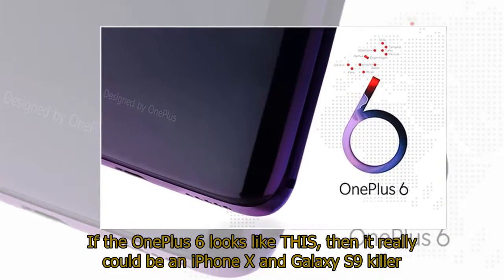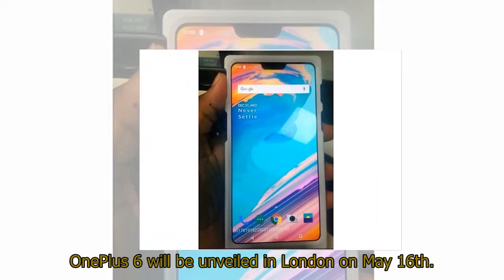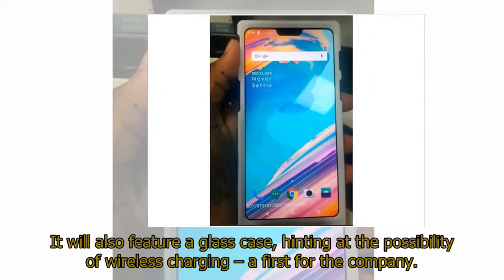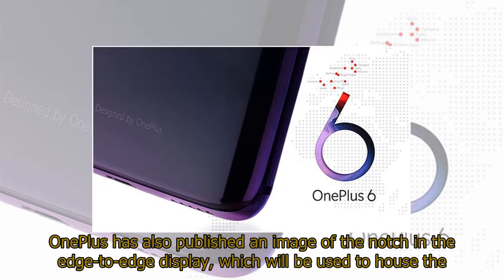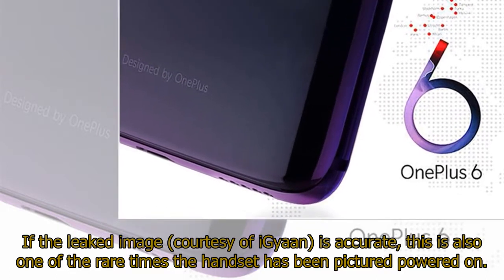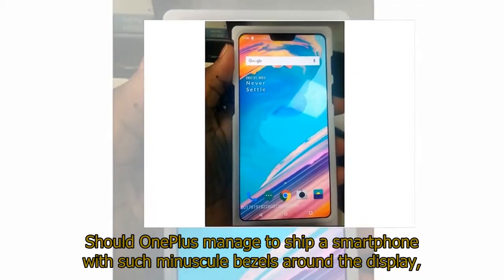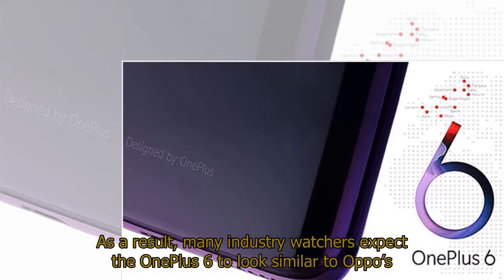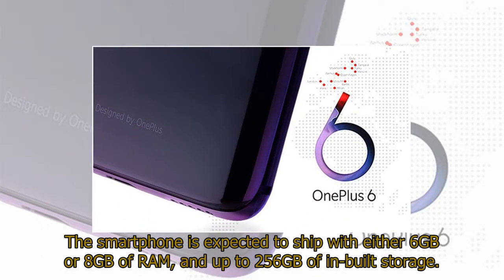If the OnePlus 6 looks like THIS, then it really could be an iPhone X and Galaxy S9 killer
If the OnePlus 6 looks like THIS, then it really could be an iPhone X and Galaxy S9 killerONEPLUS 6 is scheduled to launch on May 16th. Ahead of the hotly-anticipated launch event in London, a leaked image has been shared online which purportedly reveals the final design – and shows the device powered on and working for the first time.OnePlus 6 will be unveiled in London on May 16th.Ahead of the launch, the company has teased a number of details about the next-generation handset.OnePlus has already confirmed its new flagship phone will be powered by a Qualcomm SnapDragon 845 chipset.It will also feature a glass case, hinting at the possibility of wireless charging – a first for the company.The notification slider will also be repositioned on the side so that it can double-up as a manual button to change focus in the camera app.OnePlus has also published an image of the notch in the edge-to-edge display, which will be used to house the front-facing camera, speaker grill and proximity and ambient light sensors, like the Oppo R15 and Huawei P20.However, the latest leak purportedly reveals a better look at the entirety of the smartphone.If the leaked image (courtesy of iGyaan) is accurate, this is also one of the rare times the handset has been pictured powered on.Unfortunately, it appears the forthcoming flagship phone is enclosed in a case that appears to hide the bottom chin of the handset.At a glance, it appears the OnePlus 6 has razor-thin bezels that outshine the likes of the iPhone X and Galaxy S9.Should OnePlus manage to ship a smartphone with such minuscule bezels around the display, it would undoubtedly snatch design awards from rivals Apple, Samsung and Huawei.OnePlus shares a common investor with Oppo and is therefore able to access certain aspects of its supply chain.As a result, many industry watchers expect the OnePlus 6 to look similar to Oppo’s flagship Oppo R15 handset, which has a substantial chin at the bottom of the display.Elsewhere, OnePlus 6 is